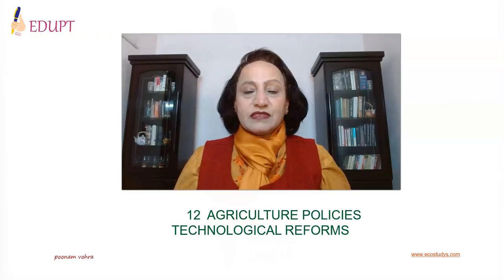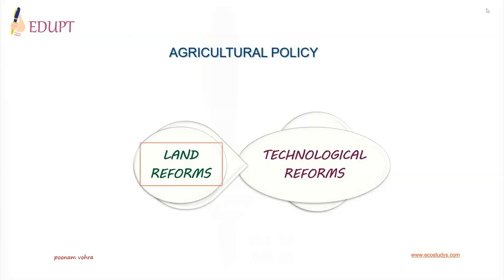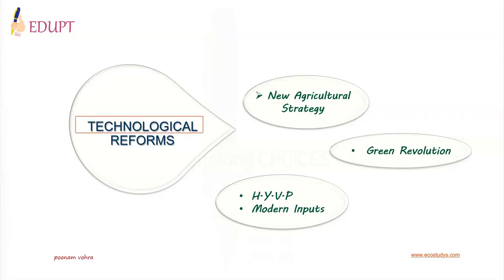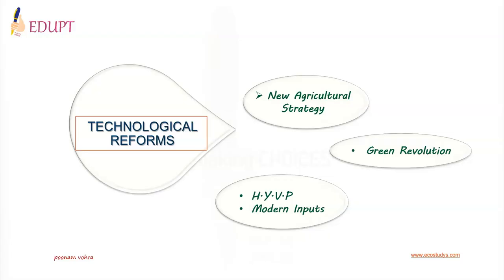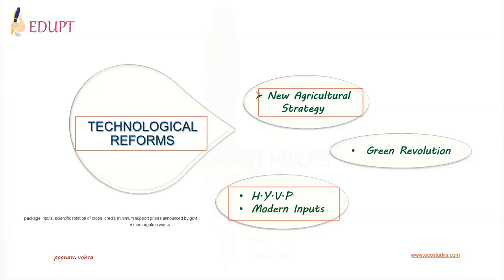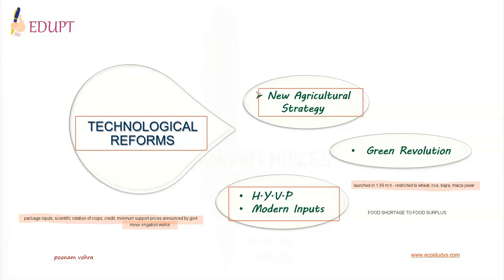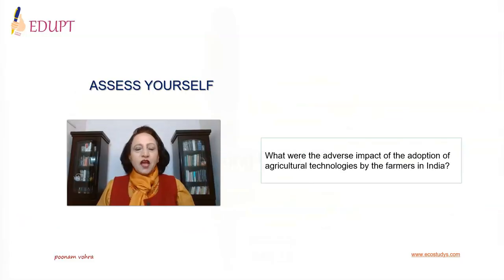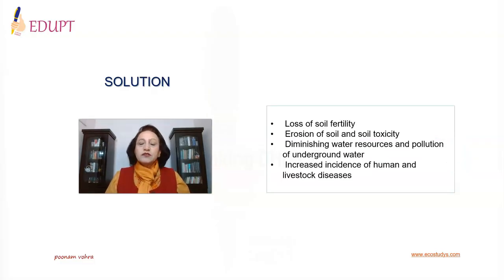Technological Reforms | Development Experience Class 12 Indian Economic Development (CBSE)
📖 Technological Reforms: Green Revolution & HYV Seeds — full concept explained for CBSE & ISC Class 12 Economics & CUET 2026.

In this video, Poonam Vohra explains the technological reforms in Indian agriculture — the Green Revolution, High Yielding Variety (HYV) seeds, chemical fertilisers, irrigation expansion, and mechanisation — for Class 12 Economics | CBSE, ISC & CUET 2026.

Technological Reforms Agriculture | Green Revolution India | HYV Seeds | Agricultural Technology India | Class 12 Economics | CBSE Economics | ISC Economics | CUET 2026 | Indian Agriculture